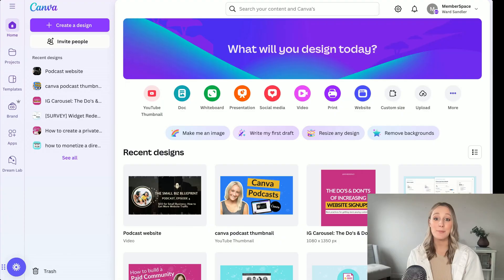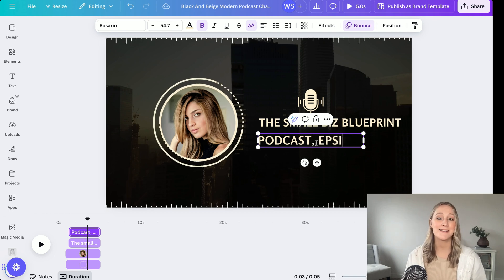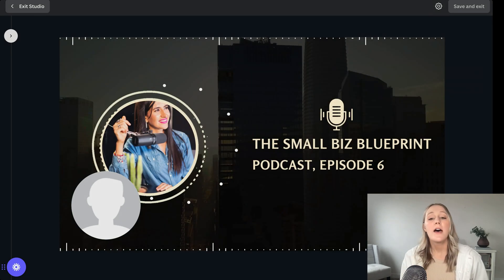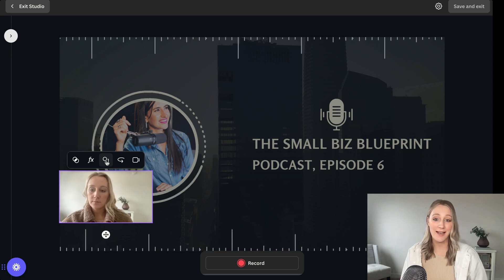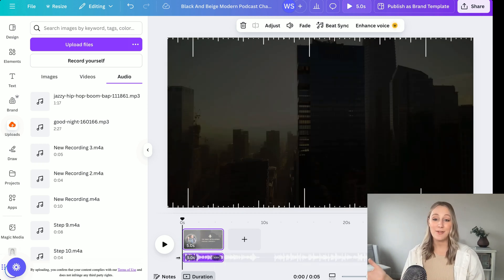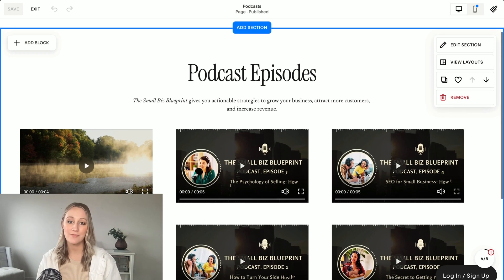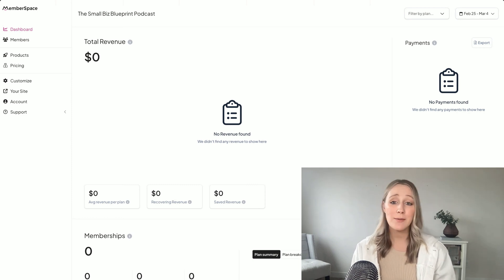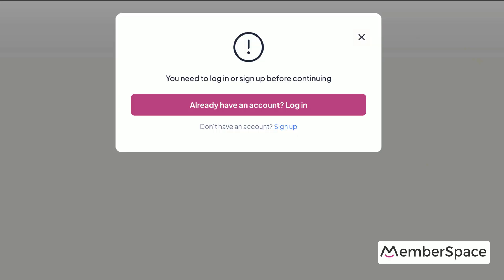How to Create a Podcast with Canva + MemberSpace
Did you know you can record, edit, and produce your entire podcast right inside Canva? In this tutorial, I’ll show you step-by-step how to create a professional podcast using Canva, share it on your website, and even monetize it using MemberSpace.

TIMESTAMPS
00:18 Creating your podcast in Canva
00:45 Recording your podcast in Canva
02:10 Editing your podcast in Canva
02:50 Sharing your podcast
03:34 Monetizing your podcast